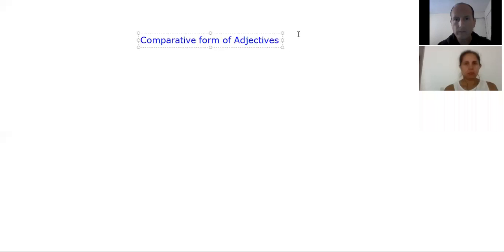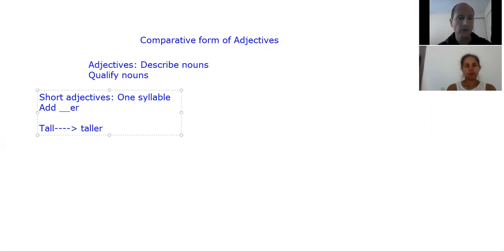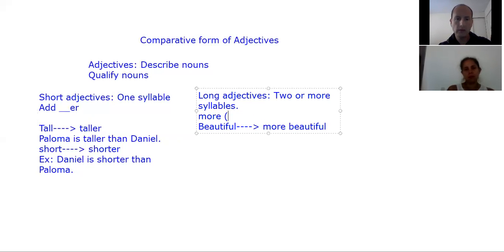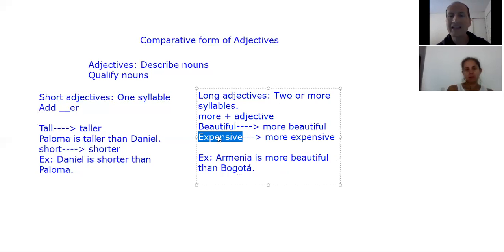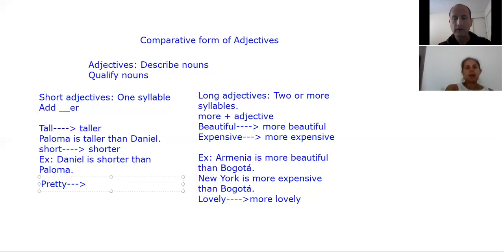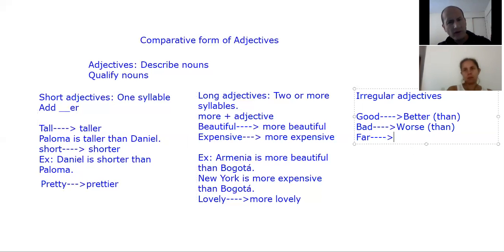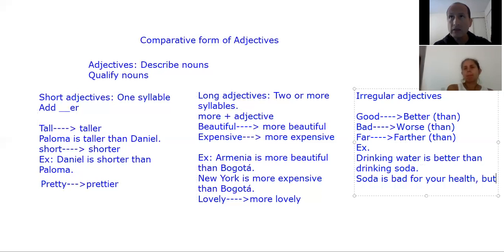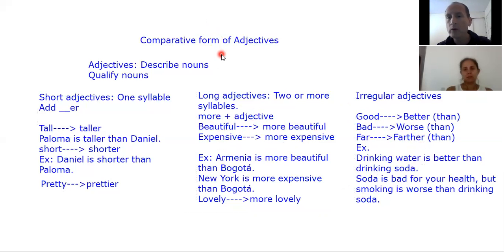Comparative form of Adjectives.